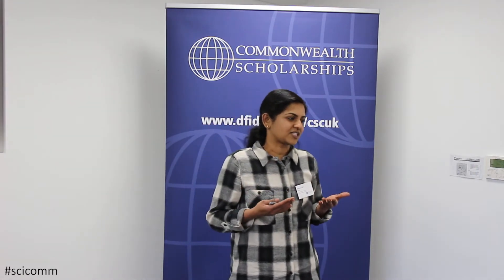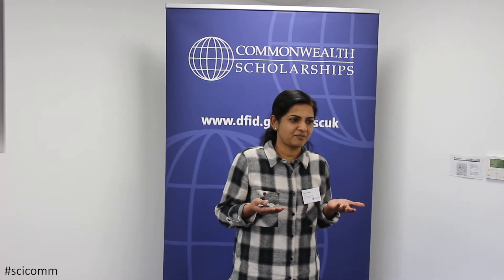Reena Nair, science flash talk - What limits the performance of software on multi core processors?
CSC Workshop - Science communication skills

Winner of the 2017 science communication flash talk competition -  Reena Nair, 2016 Commonwealth Scholar (PhD Computer Science, Imperial College London)

Science flash talk on what limits the performance of software on multi core processors